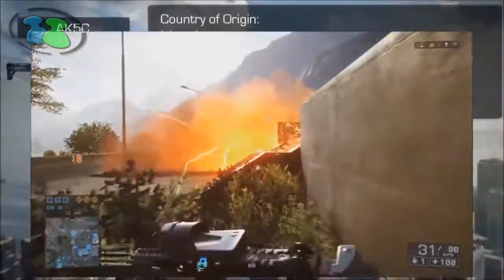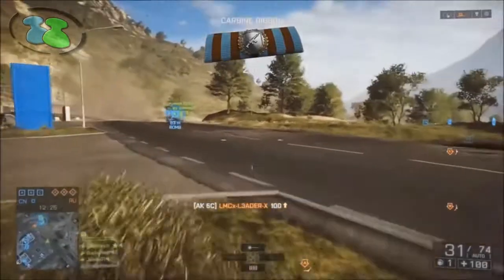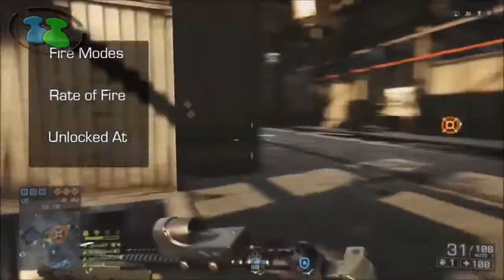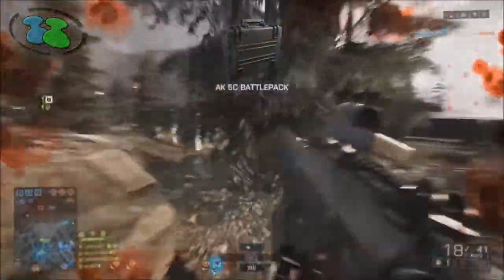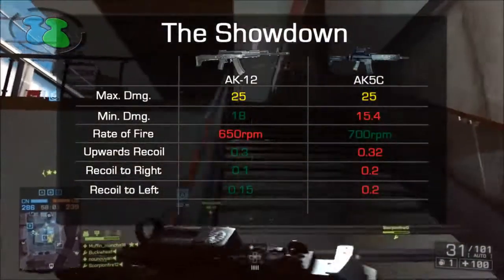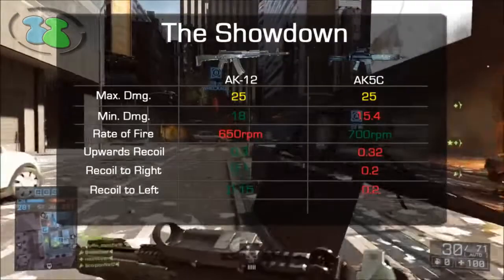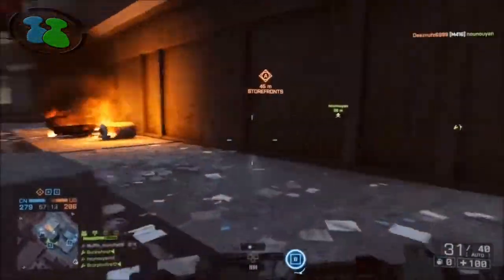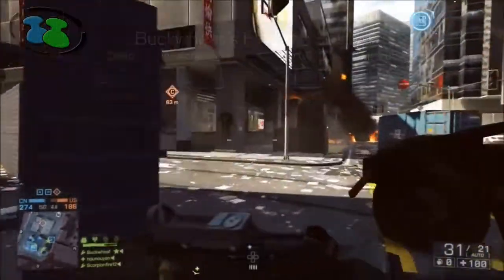Battlefield 4 | AK5C Weapon Review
This is my second weapon review video for Battlefield 4. I enjoyed using the AK5C and I would recommend you give this one a shot. Also let me know which weapon I should do a review on next!

Sources:
Symthic: